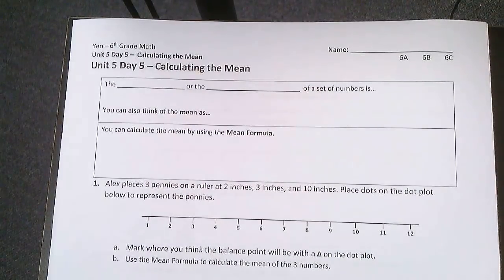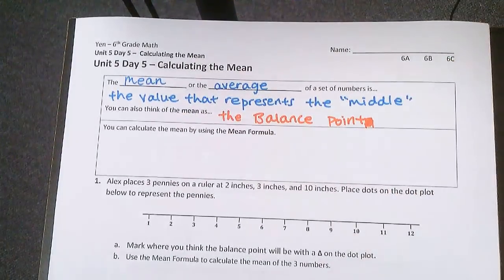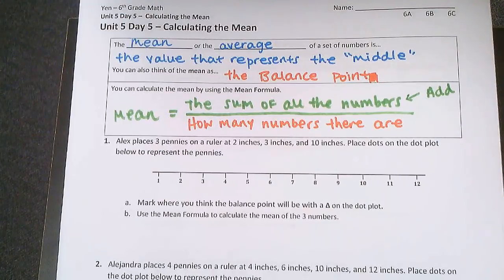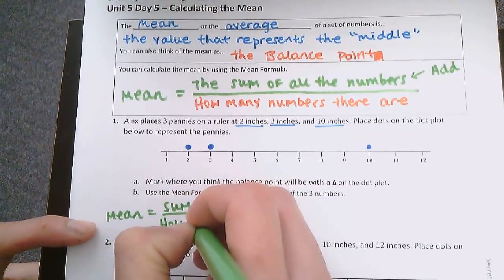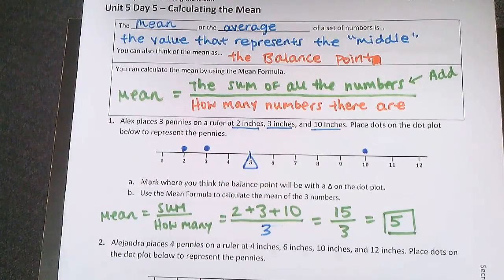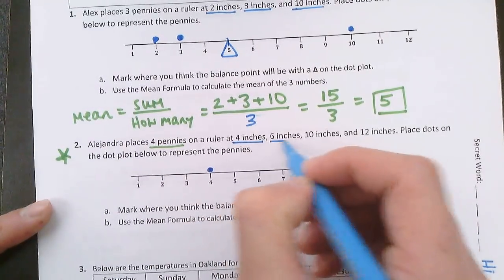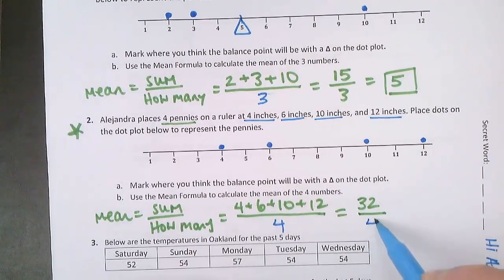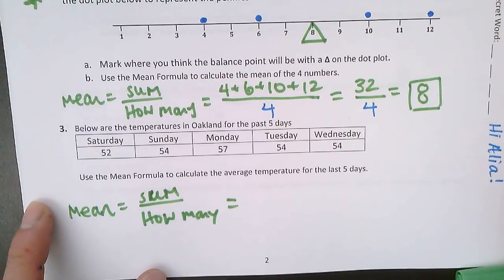Unit 5 Day 5 - Calculating the Mean